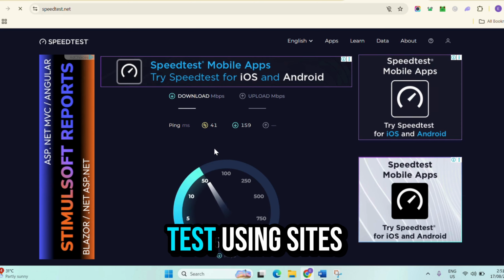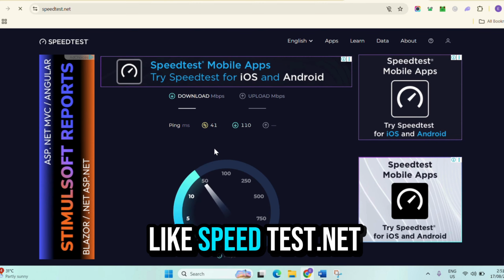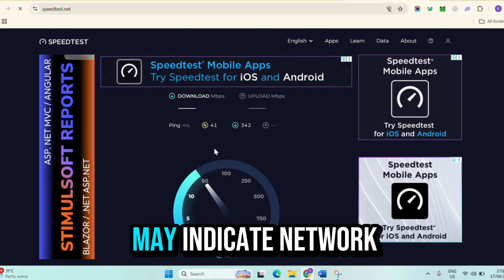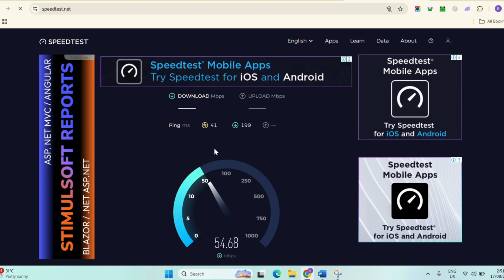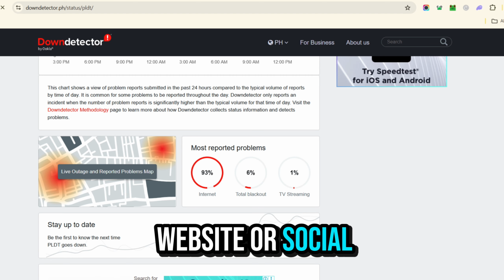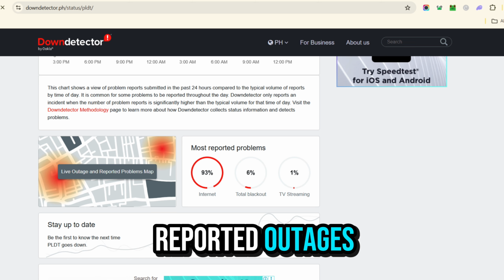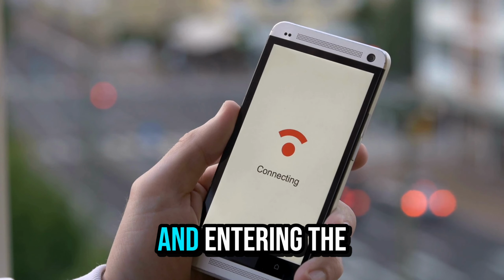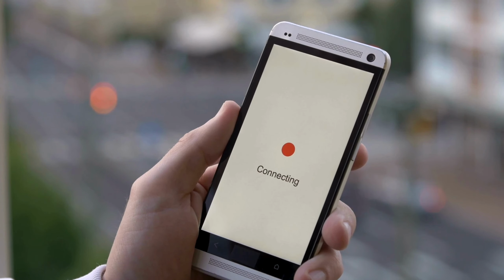Troubleshooting Common Internet Connection Problems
In this video, we will show you how to fix some very common connections very easily.